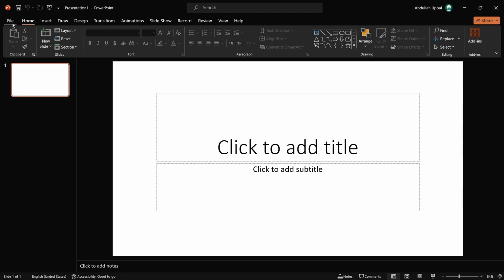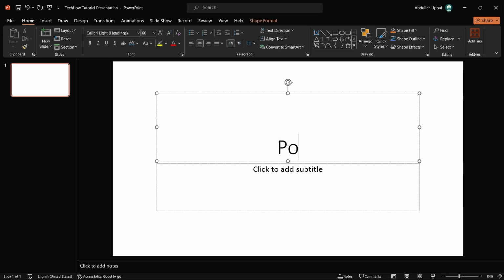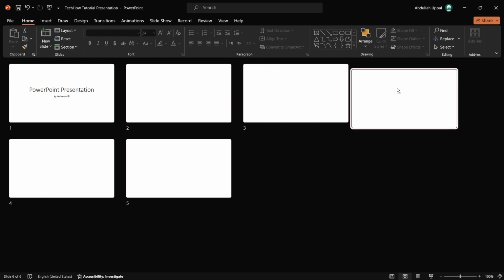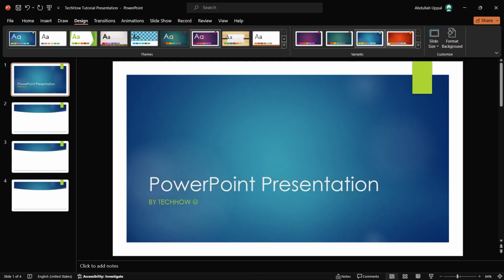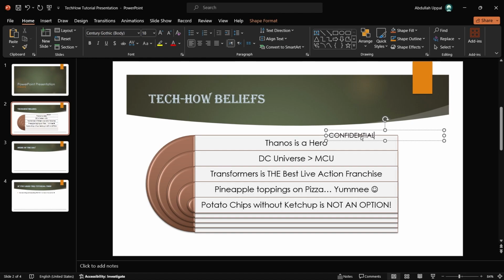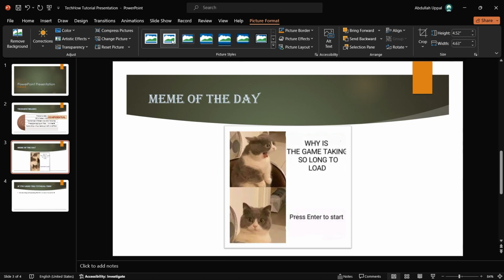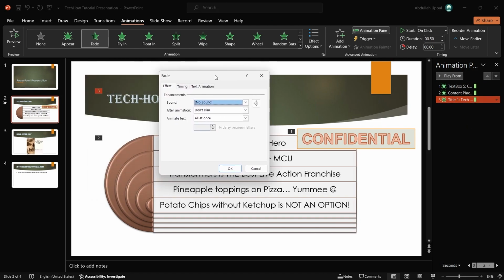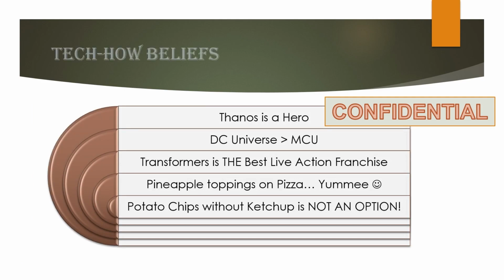Microsoft PowerPoint Complete Beginner’s Guide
Complete beginner’s guide to Microsoft PowerPoint.